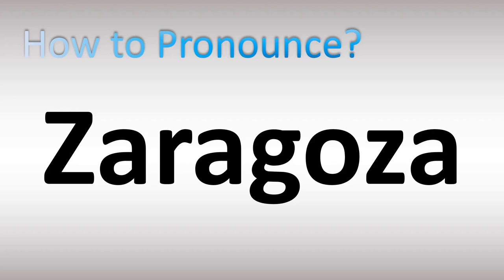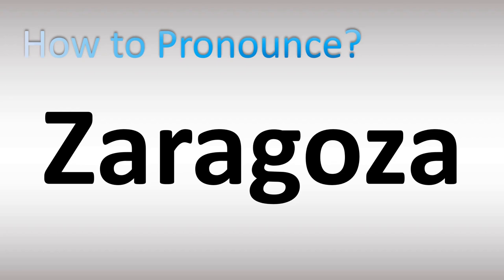How to Pronounce Zaragoza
This video shows you How to Pronounce Zaragoza, Spain, Spanish, pronunciation.

00:00 - Pronunciation Intro
00:16 - How to Pronounce Zaragoza
01:32 - More Difficult Pronunciations

How to Pronounce Zaragoza. What does this word/name mean? Words’ meaning, dictionary definition, explanation.
Information & Source
Zaragoza is the capital of northeastern Spain's Aragon region. Overlooking the Ebro River in the city center is baroque Nuestra Señora del Pilar basilica, a famous pilgrimage site with a shrine to the Virgin Mary and multiple domes. Mudéjar-style landmarks, combining Islamic and Gothic architecture, include the Aljafería, an 11th-century Moorish palace, and the Cathedral of the Savior, begun in the 12th century. ― Google source
Elevation: 243 m
Local time: Saturday 09:57
Weather: 13°C, Wind W at 23 km/h, 63% Humidity More on weather.com
Population: 666,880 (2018) National Statistics Institute
Province: Zaragoza
Mayor: Jorge Azcón
University: University of Zaragoza